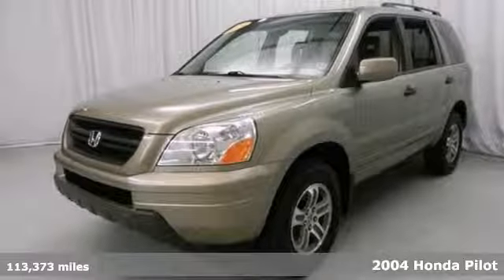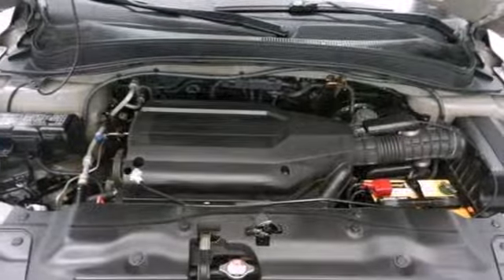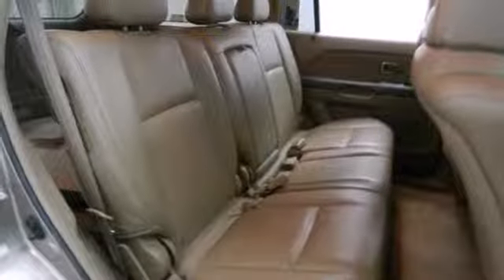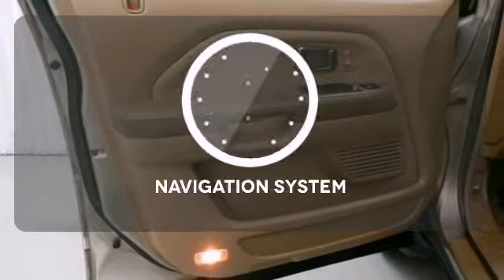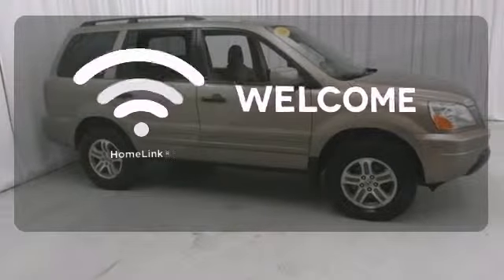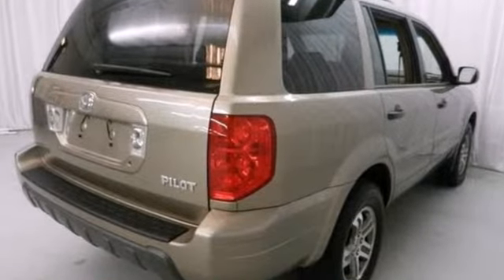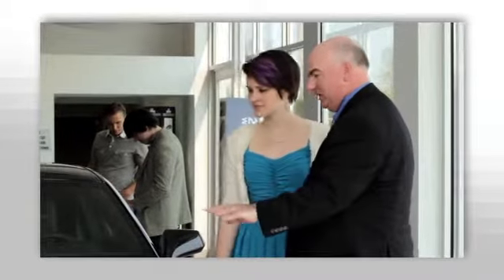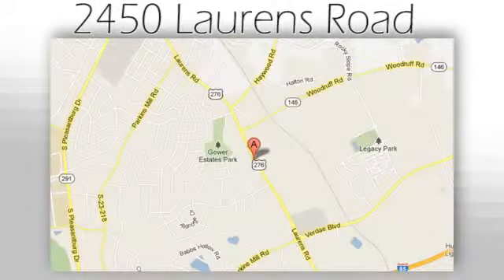2004 Honda Pilot Greenville SC Easley, SC BAP3761A - SOLD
Year: 2004
Make: Honda
Model: Pilot
Trim: 5 Speed Automatic
Engine: 6 Cylinder
Transmission: 5 Speed Automatic
Color: Sandstone Metallic
Interior: Saddle
Mileage: 113373
Stock #: BAP3761A
7 Speakers, Dual front side impact airbags, Heated Front Bucket Seats, and Navigation System. You win! 4X4! Take your hand off the mouse because this 2004 Honda Pilot is the SUV you've been looking to get your hands on. Honda has established itself as a name associated with quality. This Honda Pilot will get you where you need to go for many years to come. It scored the top rating in the IIHS frontal offset test. CarAndDriver.com called it ...an excellent SUV that exhibits carlike handling and easily hauls up to eight people and their goods...

Address:
2450 Laurens Rd